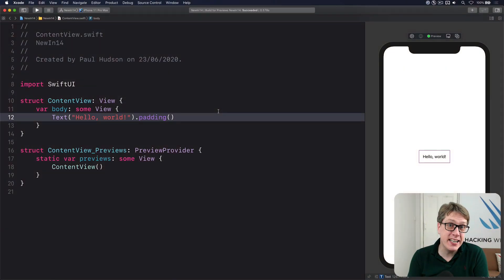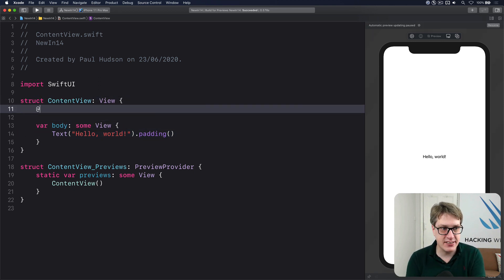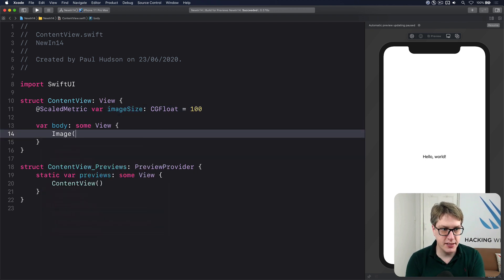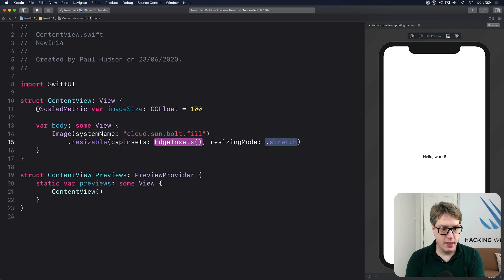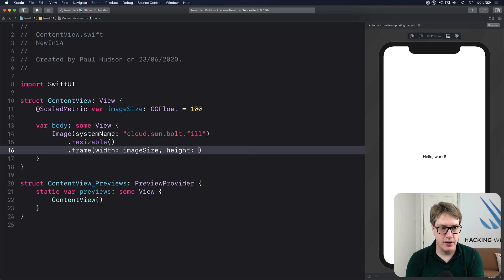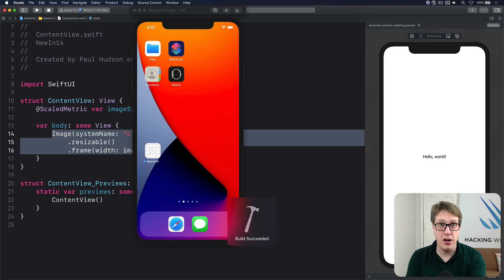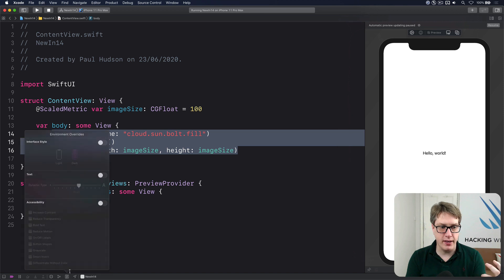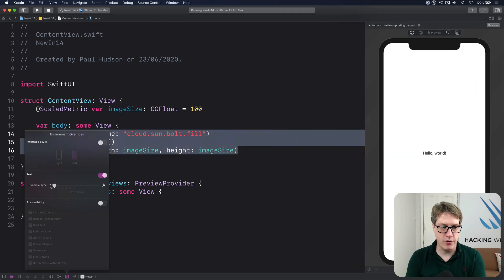What is the @ScaledMetric property wrapper? – SwiftUI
SwiftUI gives us the @ScaledMetric property wrapper to define numbers that should scale automatically according to the user’s Dynamic Type settings.